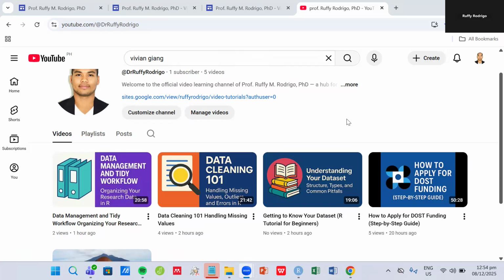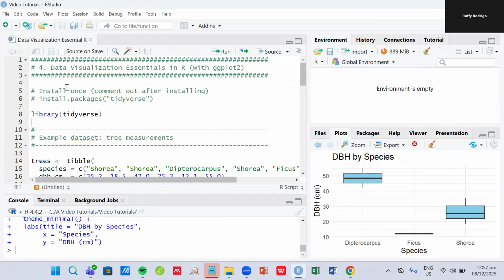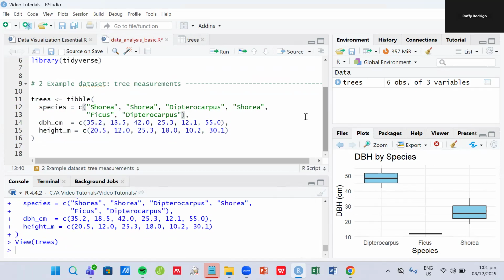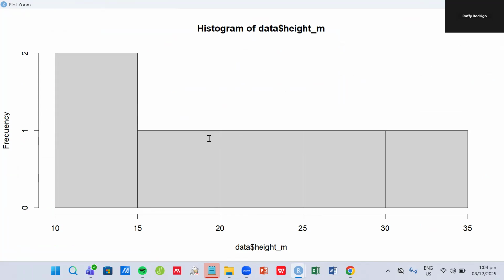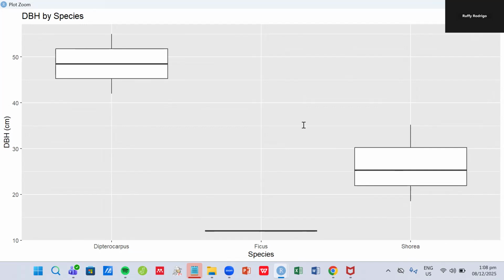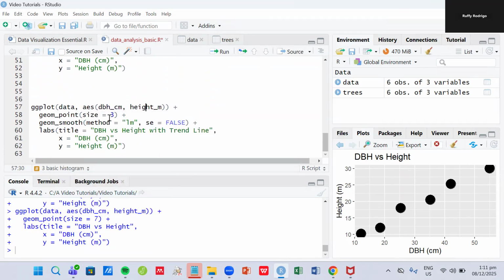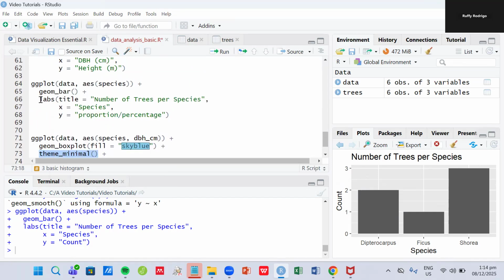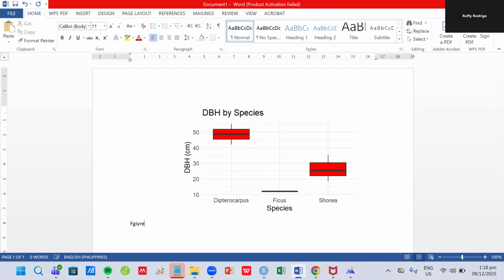Data Visualization Essentials Telling Stories with Graphs and Plots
Introduces ggplot2, choosing the right graph (boxplot, histogram, scatterplot, bar chart), and  basic customization essentials.